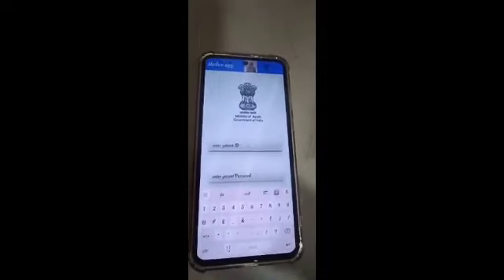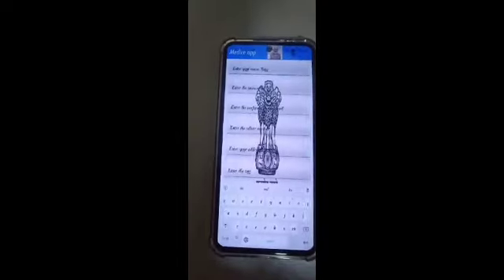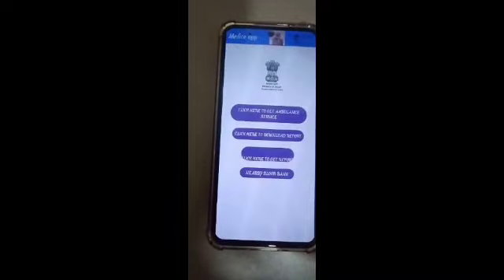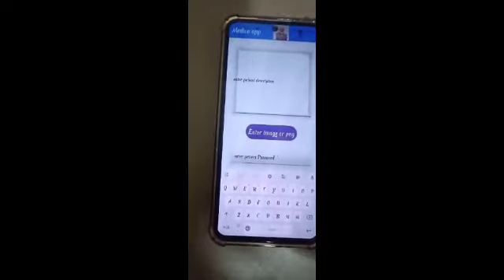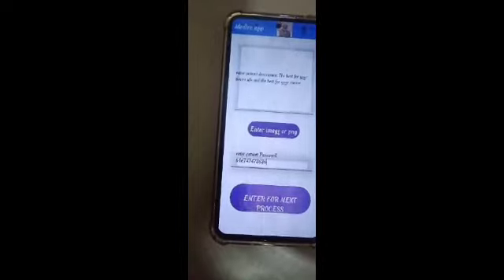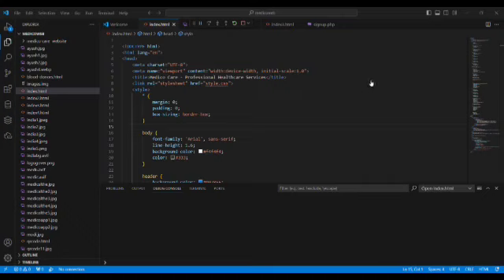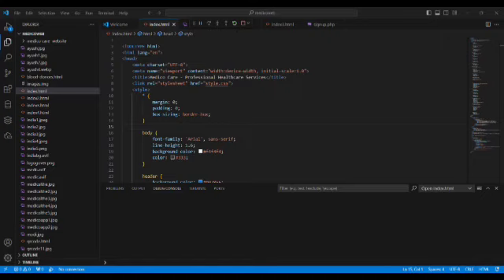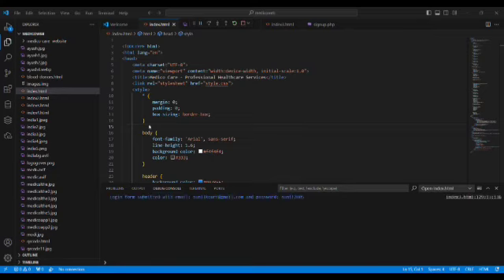QR AND PATIENT'S DATA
Topic:
Team leader:
Sabarish S
Team members:
Anusha M
Monica A
SelvaArasu R
Sunil N
Venkatesh P

Creating an application and website for accessing patients' data by scanning a QR code and entering a 6 digit passkey. Containing several user friendly features such as downloading and saving the report, accessing ambulance near by us , Blood donors near by us, hospitals nearby us , child help line 1098 for the emergency periods
This application and website is built on Android studio and visual studio code respectively